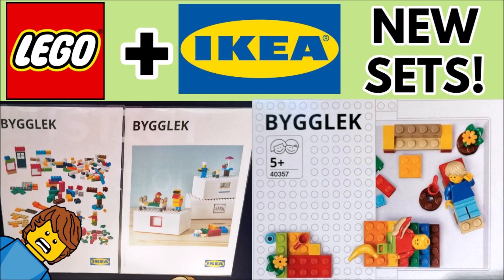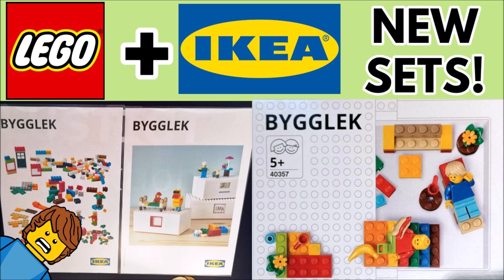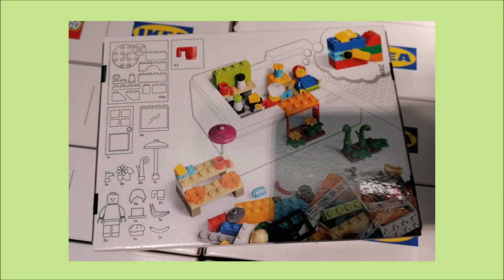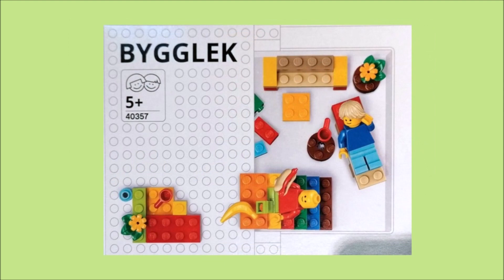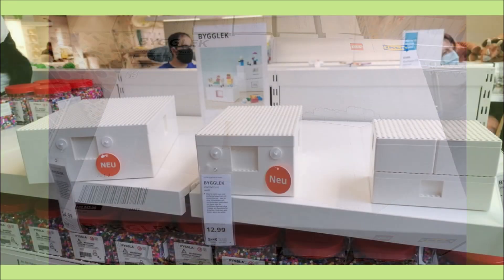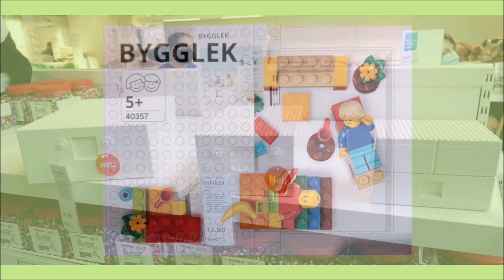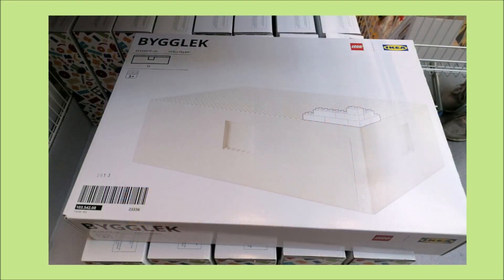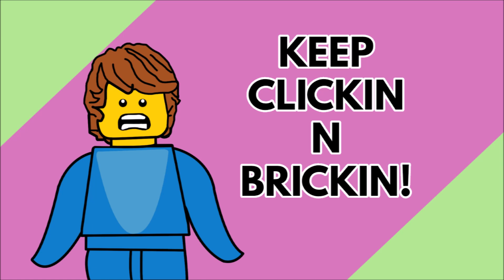NEW Lego Ikea 4 Great Value Sets Revealed (Storage boxes+Parts Packs!)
NEW Lego Ikea 4 Sets Revealed (Storage boxes+Parts Packs!)

In June 2018 gave LEGO and IKEA announced that they intend in the "games" cooperate to want. A year later, BYGGLEK, a first concrete product, was presented. PROMOBRICKS reader Thomas discovered the “set” this morning at the IKEA furniture store in Mannheim and kindly provided us with numerous pictures.

“This is not just a simple box with a lid, it is a treasure chest full of tempting game ideas; a house that you can furnish; a staircase, a kit for creative people. And much more if you want, ”is how IKEA BYGGLEK describes it. There are three variants of the "LEGO box with lid". The small box (26x18x12 cm) costs 12.99 euros. The middle box (35x26x12 cm) is 14.99 euros. The combi box (3 parts) costs 9.99 euros. There is also a parts set (40357) with 201 LEGO bricks. This costs 14.99.

Even though the LEGO IKEA set is available today in all German IKEA furniture stores, BYGGLEK is unfortunately not yet available for order in the in-house online shop at ikea.de. If you are interested, the way to the furniture store around the corner, queuing and a face mask are all included.

(Update July 11, 2020) It looks like the LEGO IKEA BYGGLEK boxes and the brick set in the IKEA Mannheim were put out too early. All boxes, price tags etc. were removed from the shelf again. There are different statements from employees regarding the official start of sales: from the beginning of August to the beginning of October 2020.